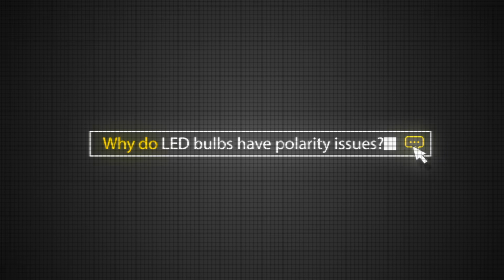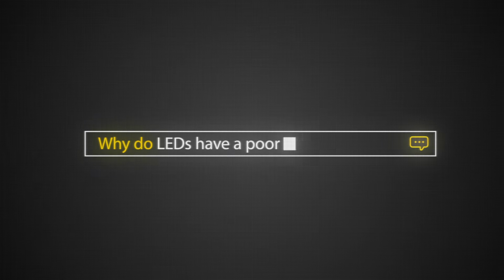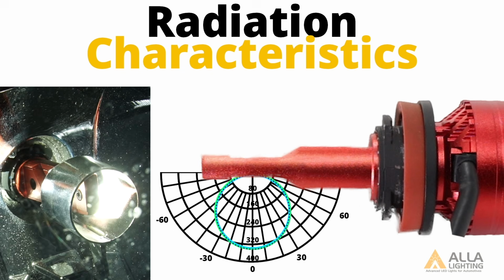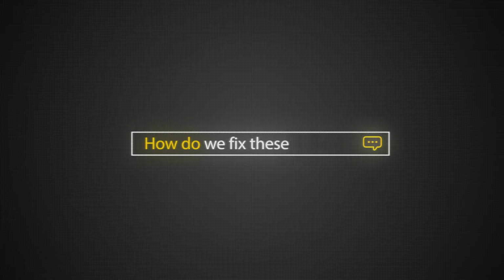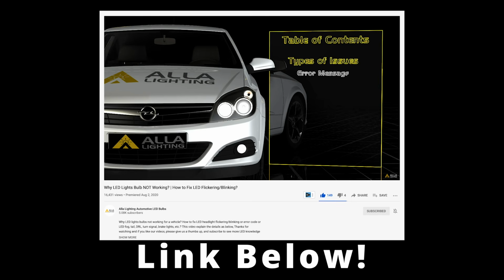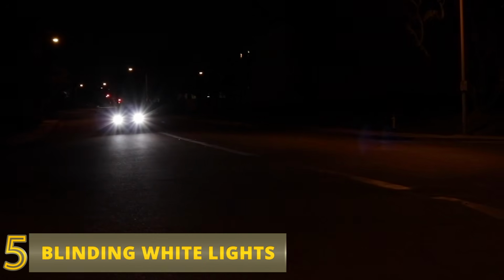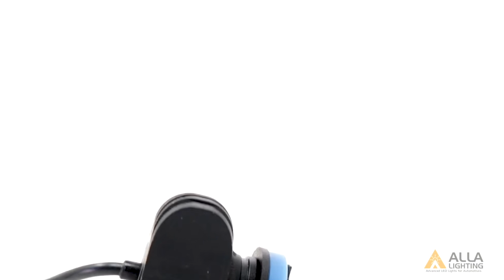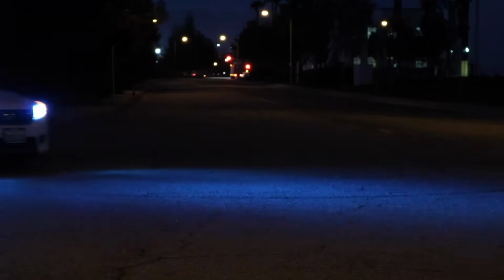Watch This Before Buy LED Bulbs | Known 5 Top Issues & Troubleshooting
Watch this before buy LED bulbs | what you need to know 5 top issues & troubleshooting LED headlights, fog, turn signal, brake tail lights for automotive cars, trucks, motorcycles.
Amazon best selling LED lights bulbs for your vehicle
Here is time introductions:
Introduction: (0:00​)
Polarity Issues: (0:14)
Poor Beam Pattern (02:38)
Malfunction: (05:50)
Fitment Issue: (08:16)
Blinding Others: (11:32)
Conclusion: (14:48)